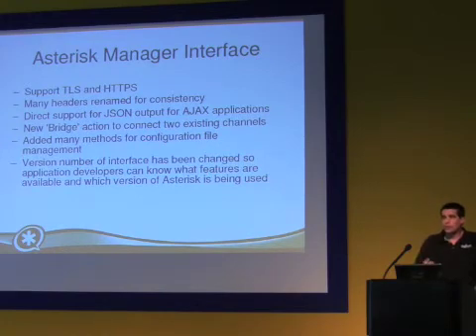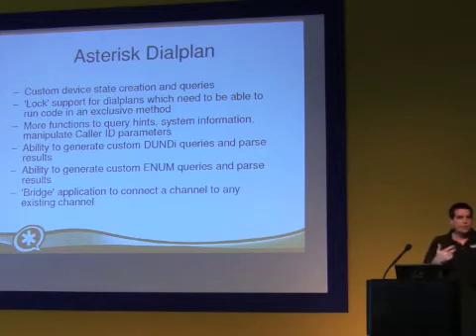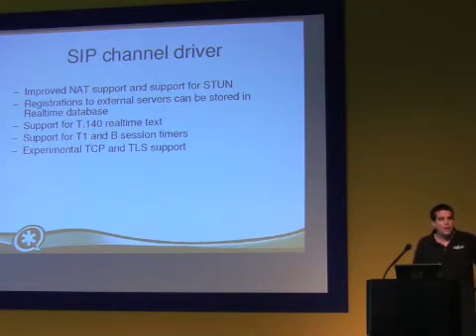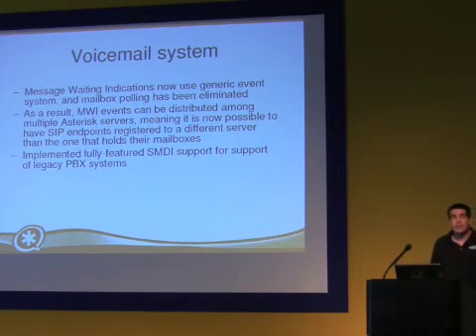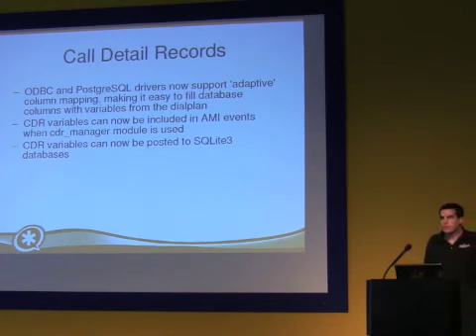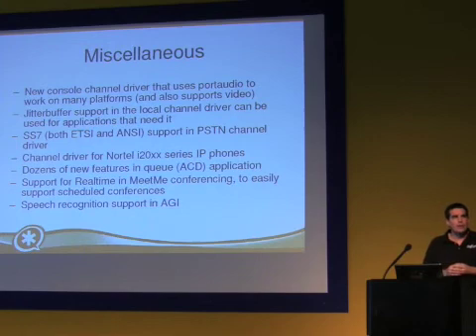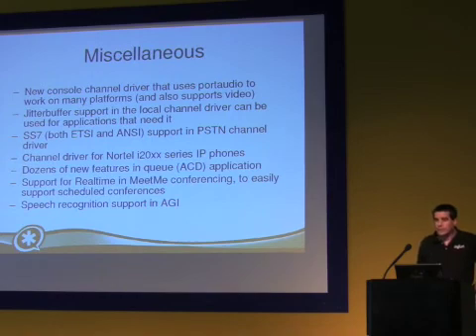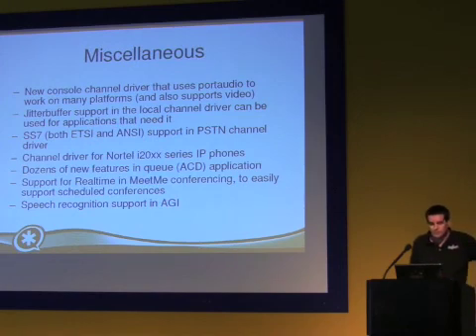Kevin Fleming talks about Asterisk 1.6 at Asterisk-Tag - 3/4